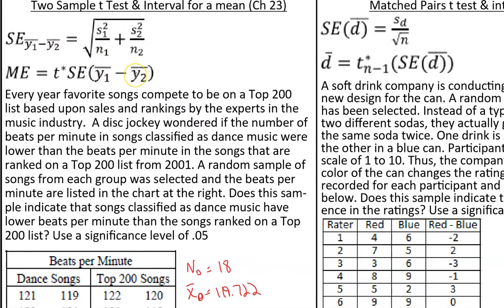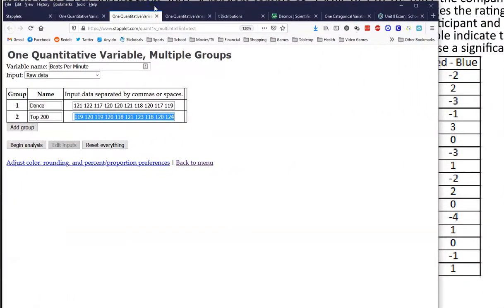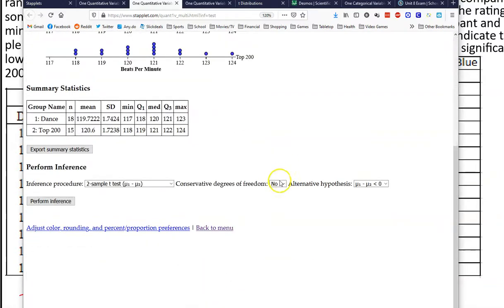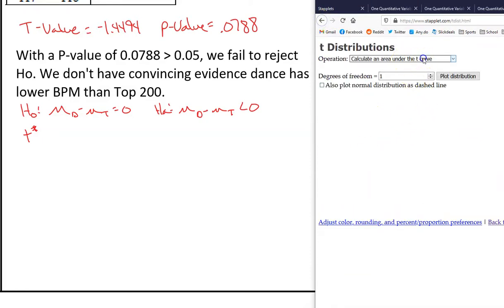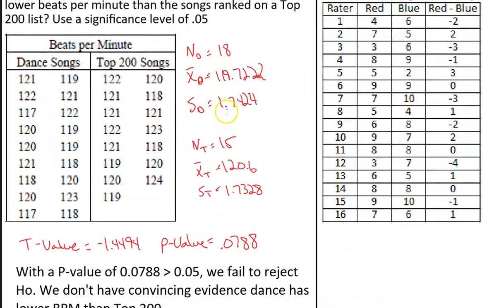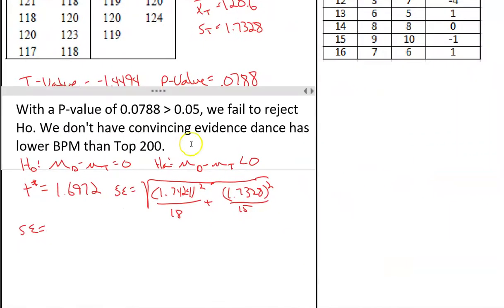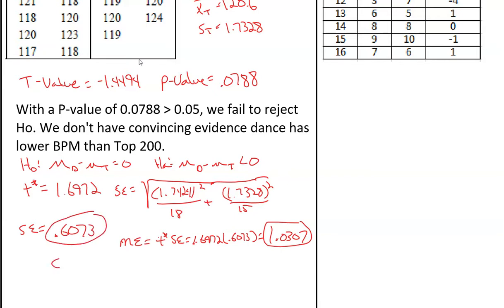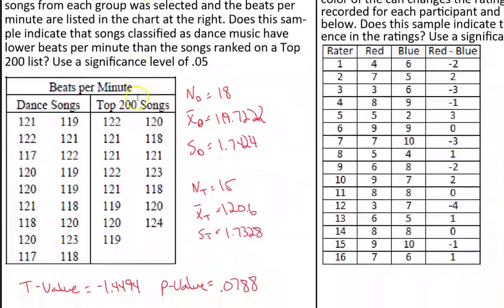Two Sample T Test Interval for Mean